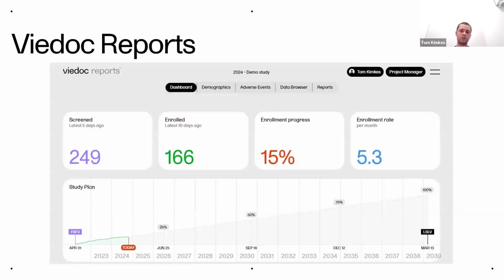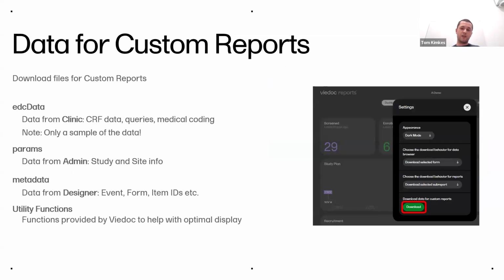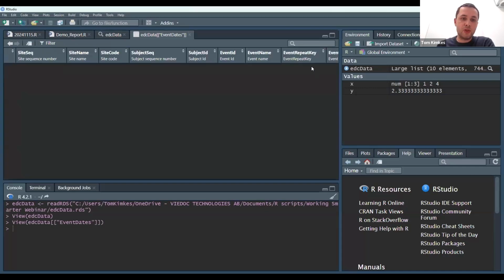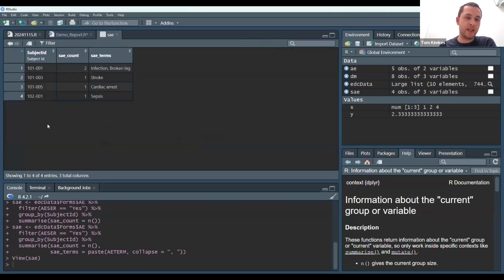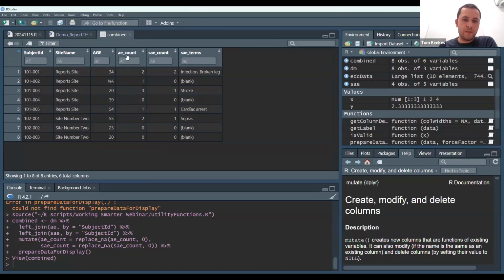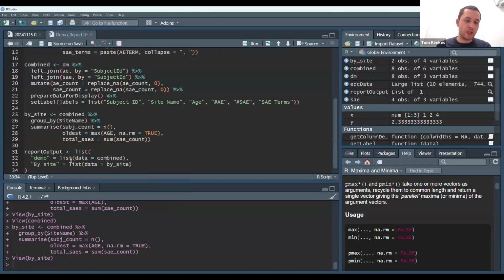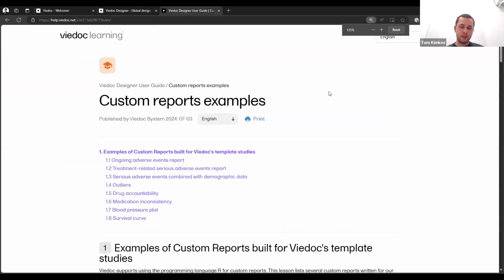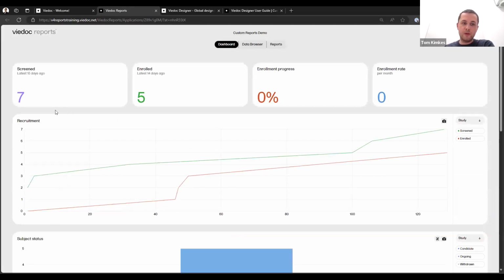Viedoc Custom Reports Webinar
In this webinar, Tom Kimkes and Johannes Molin provide an overview of Viedoc’s custom reporting capabilities and demonstrate how to work effectively with R-based scripts within Viedoc Reports. The session covers key functionality such as supported R packages, handling coded and decoded values, role-based access to reports, and tips for writing reusable scripts.

The final portion of the webinar features a Q&A addressing common challenges and user requests, including how to request new R packages, troubleshoot script errors, manage missing data, and understand the limitations around formatting and graphical elements in custom reports.

Presenters: Tom Kimkes, Product Specialist, and Johannes Molin, Product Manager at Viedoc